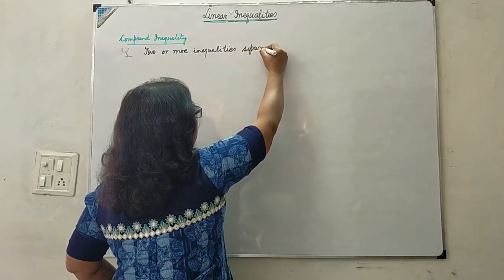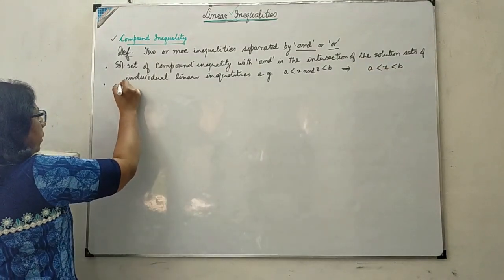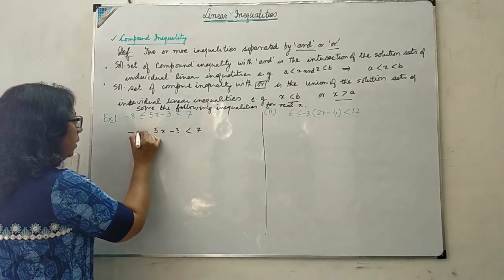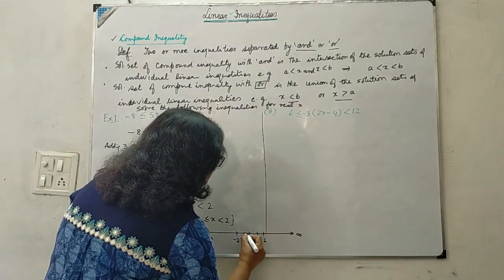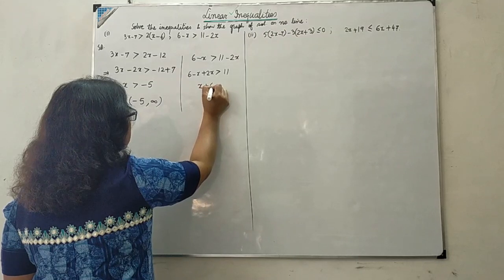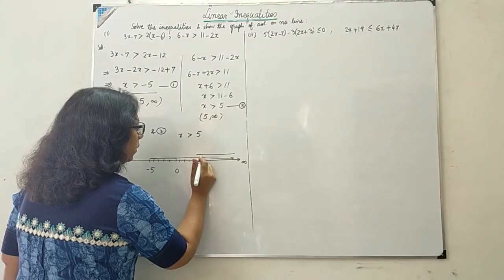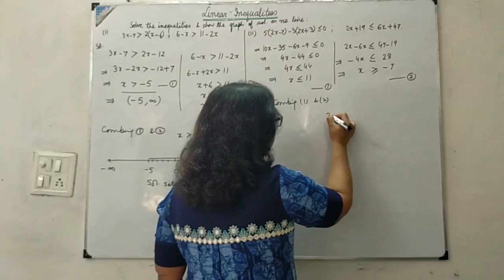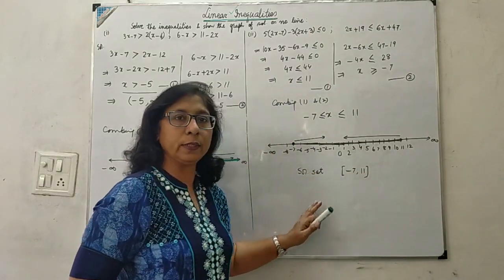Linear Inequalities Part - 4